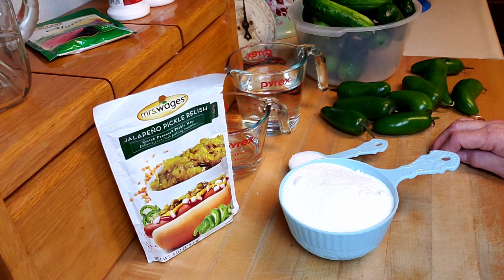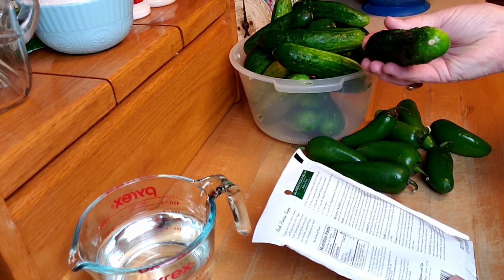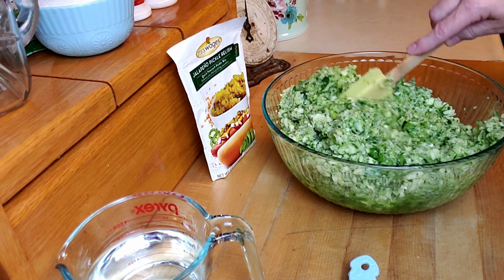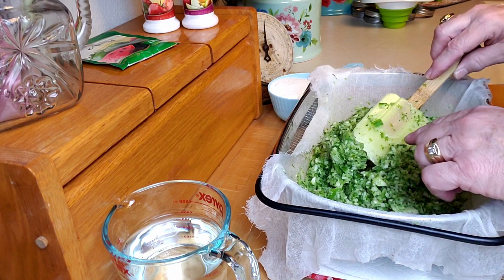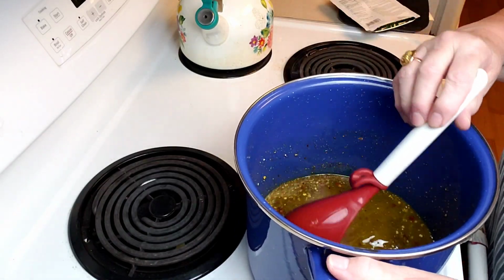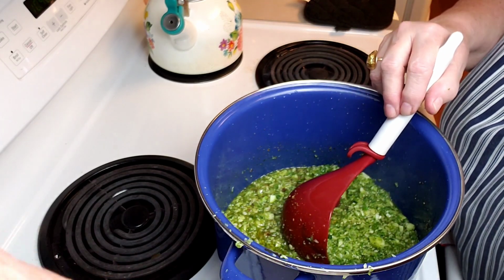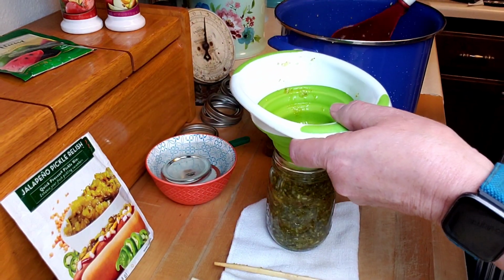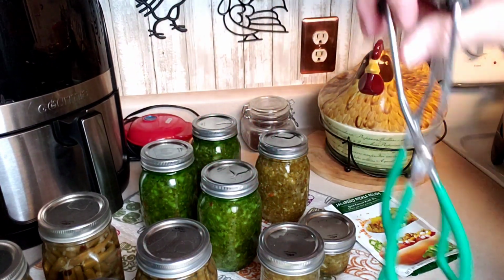Mrs. Wages Jalapeño Pickle Relish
I do not sell essential oils. I use the oils I get from Simply Earth in my monthly subscription box. If you are interested in starting a subscription box, please use the link and the code below to get $10 off each box for your first 5 boxes. That's a savings of $50!
Code:   LINDAL506

Every purchase you make through this site doesn't cost you anything extra. But it does help my channel